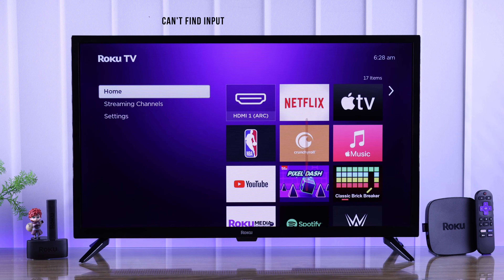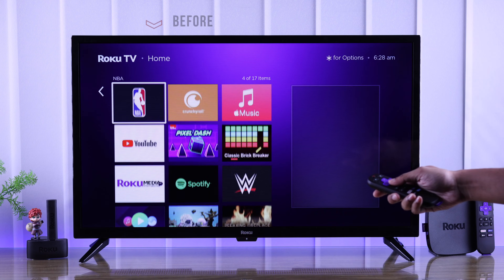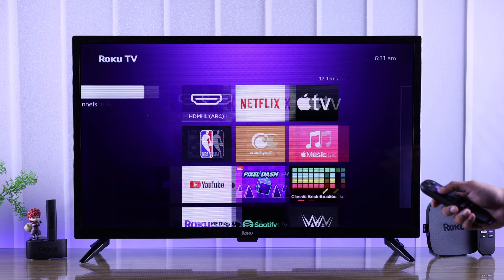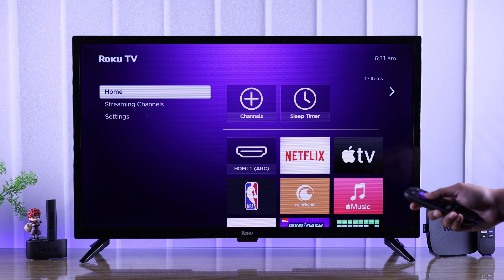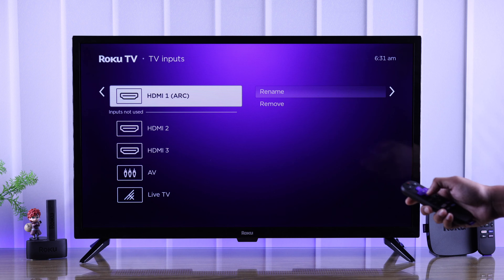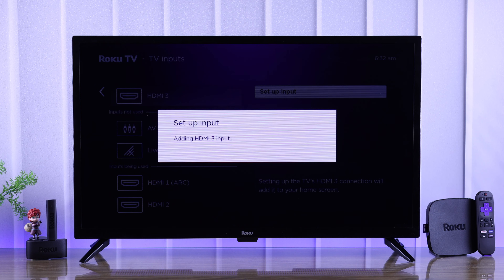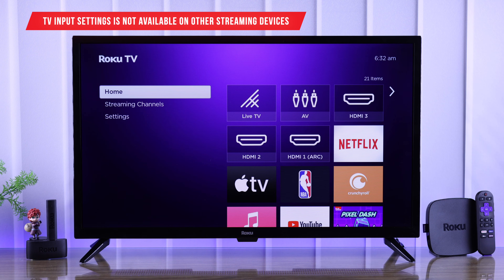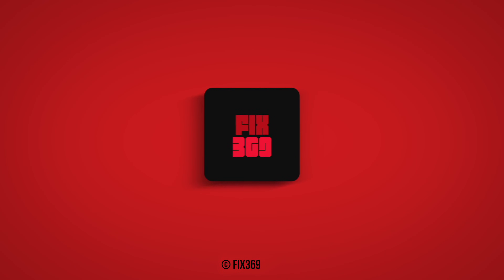How To Find Missing HDMI Inputs on Roku TV!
Is your Roku Smart TV input sources, like HDMI 2, HDMI 3, AV Receiver, and Live TV gone missing from settings, so searching for how to find them? HDMI Inputs not showing on your Smart Roku TV running on Roku OS? Worry not, the Fix369 team has your back.

In this video, we will show you a step-by-step guide to get HDMI inputs back on your Roku TV. We will also show why Roku Smart TV inputs are missing for you as well.

0:00 Can’t Find inputs in Setting on Roku TV?
0:20 Why there are no Input Sources on Roku Smart TV
0:32 Find Missing Inputs on Roku TV
0:53 Please Note